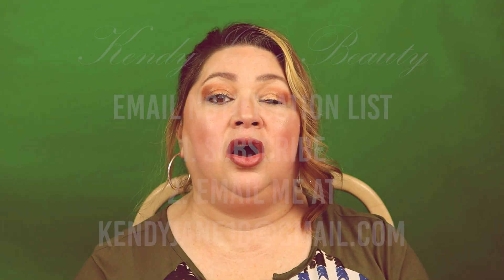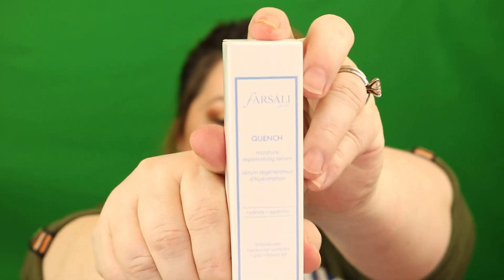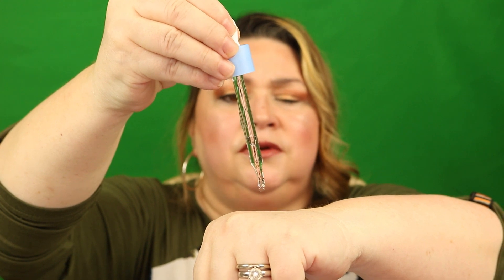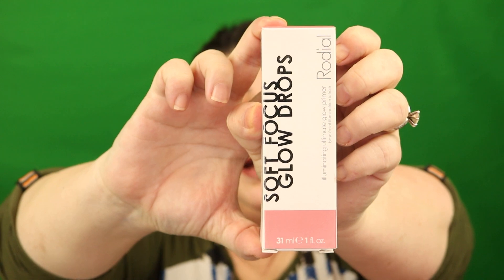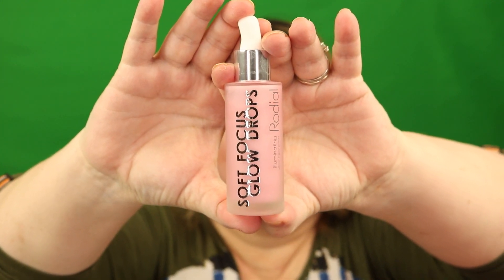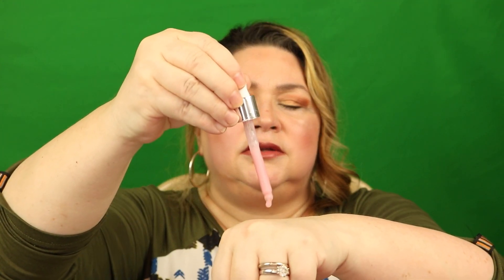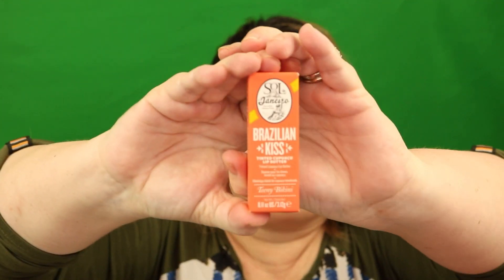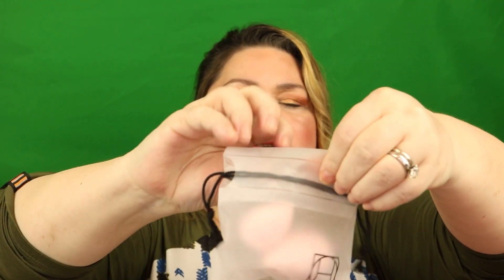BOXYCHARM BASE BOX REVIEW & TRY ON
Receive your $6 coupon via email within 48 hours and use credit in October Add Ons online store by Friday, Oct. 16 or while open. Quantities limited. Shipping restrictions may apply.

 Kendy Jane Beauty
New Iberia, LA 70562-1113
Support Kendy Jane Beauty Channel and become an Elite Bindi Babe

CODE: KENDY
Customers will get their 5-6 full size items & two bottles of wine PLUS a third bottle of wine included in every box, for the lifetime of their membership with the code, Kendy.

Sips by Tea Subscription Box ($15 Value) Get a taste of the world for only $10 Code: Kendy5 $5 off First Box

Credit to all original creators. This has no impact on the cost to the consumer. I link to products this way whenever possible. It has no bearing on the products I choose to review or recommend. So now it simply offers the potential for slight financial benefit to me which I greatly appreciate. Feel free to use, or not use, the links provided. Music
Provided By Epidemic Sounds